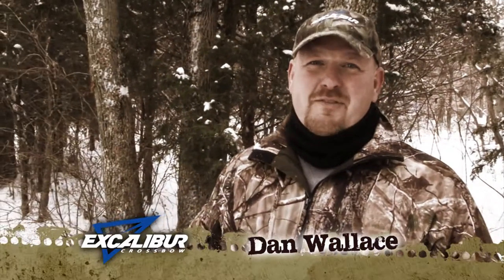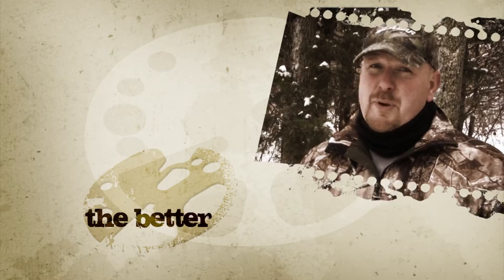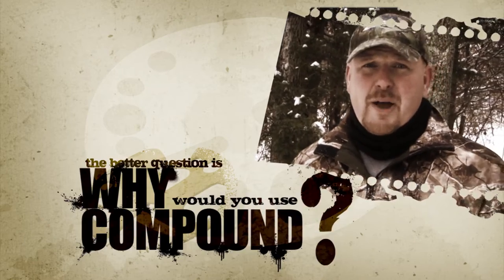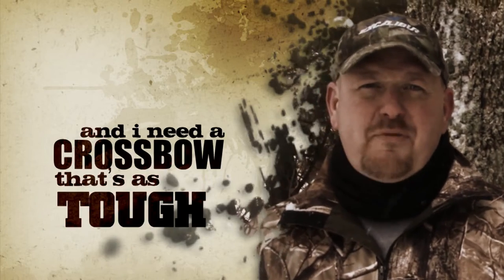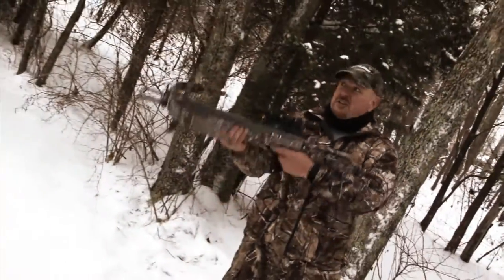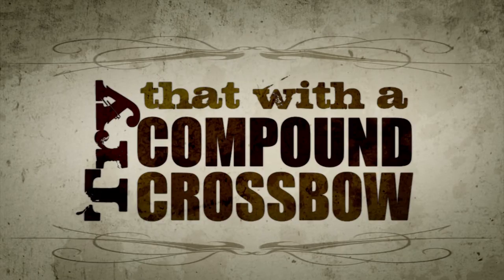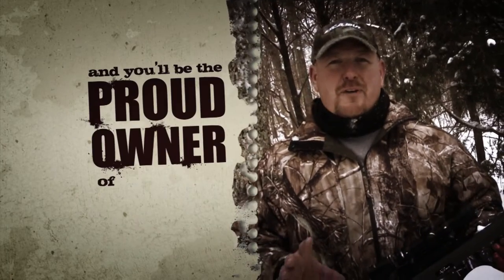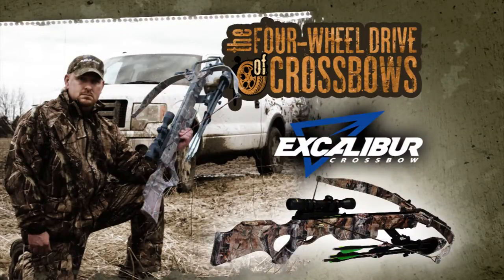Excalibur...the Four Wheel Drive of Crossbows!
Excalibur's proven rugged design truly makes it the 4 Wheel drive of crossbows!  If you're a serious crossbow hunter its time to have a serious crossbow, use what the pro's use...Excalibur.